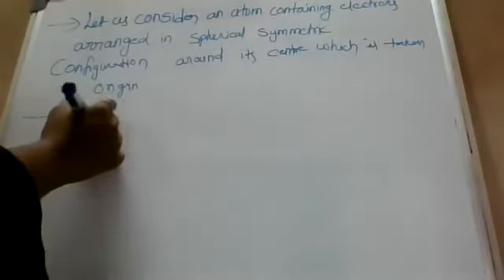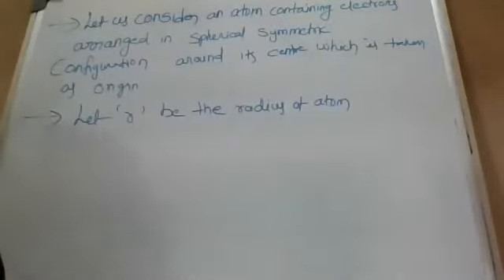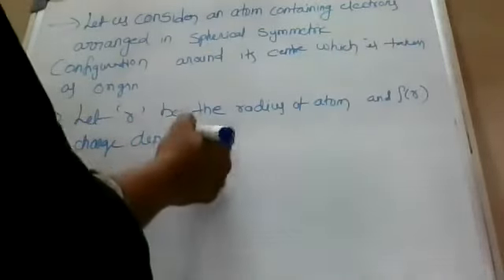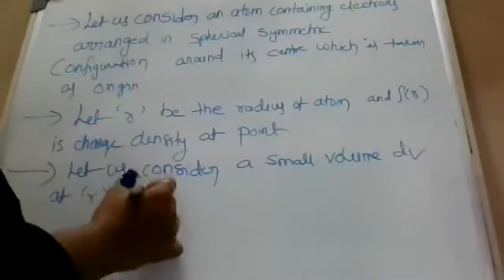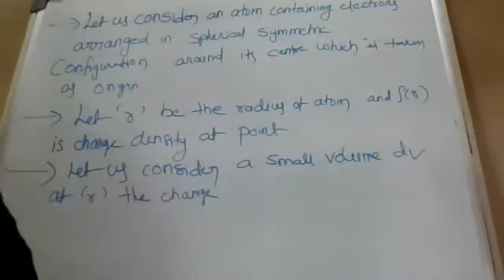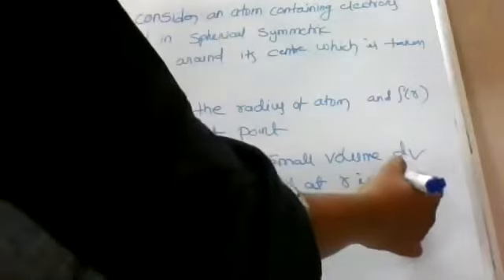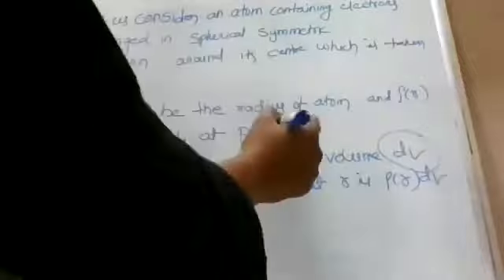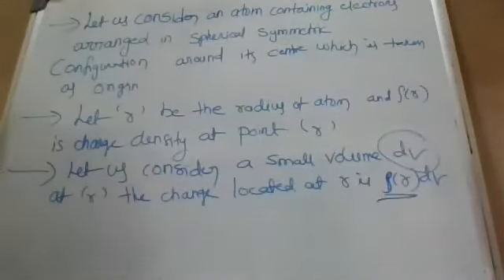Solid State Physics